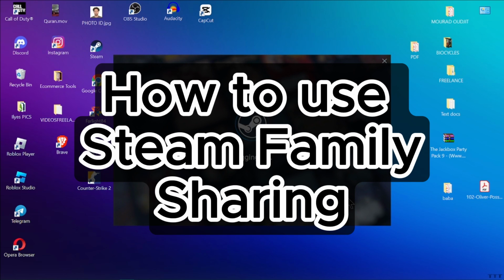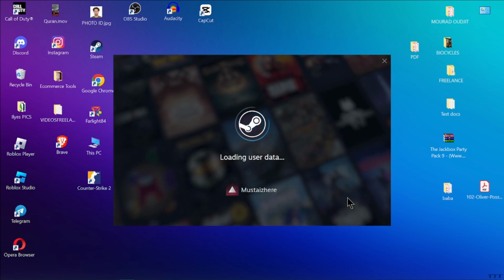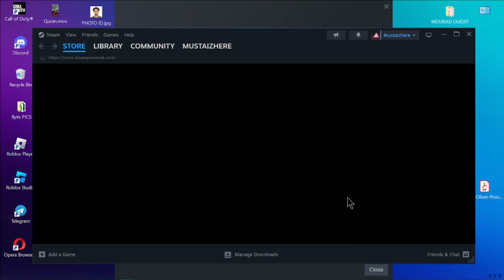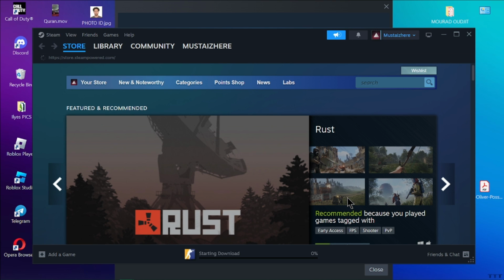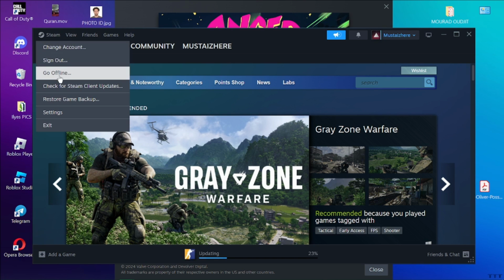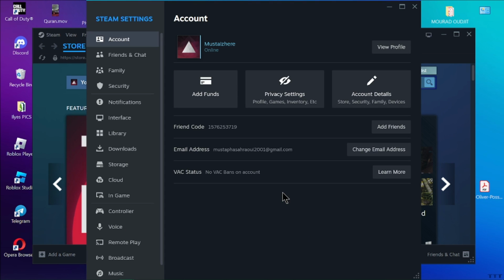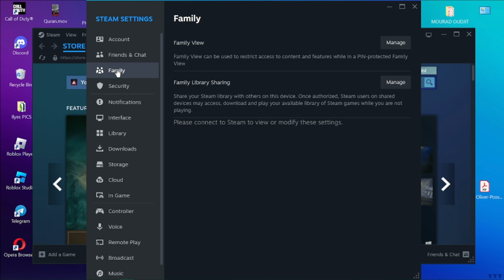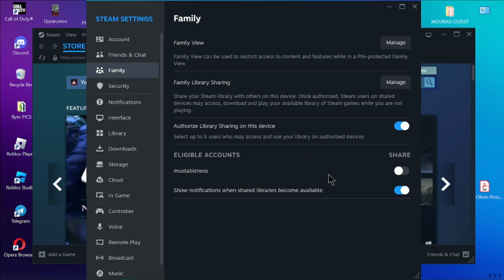How to use Steam Family Sharing [easy]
Share Your Steam Library with Family Sharing! (Steam FamilySharing)

Want to share your games with family or friends? Steam Family Sharing lets you do just that!

Enable Steam Guard: Make sure you have Steam Guard enabled on your account.
Authorize Computers: On the computer where you want to share games, log in to your Steam account.
Enable Family Sharing: Go to Steam Settings Family, and authorize the computer.
Share with Users: Select the users you want to share your library with.
Remember: Only one person can play a shared game at a time. Enjoy gaming together!